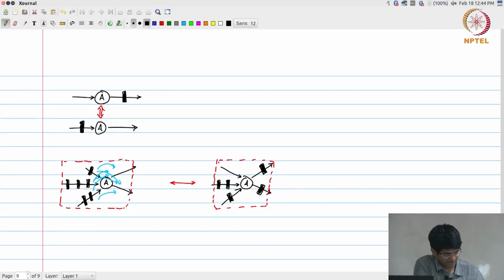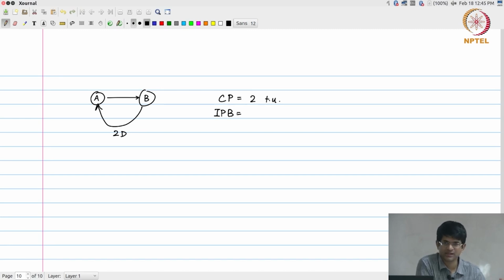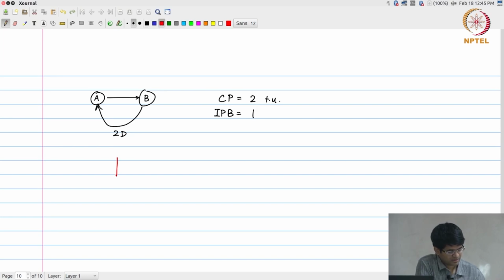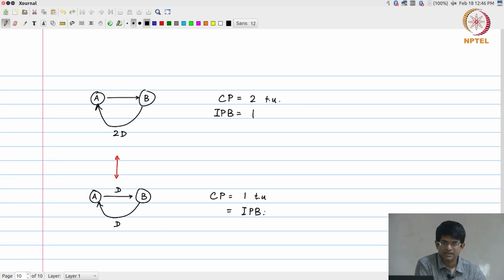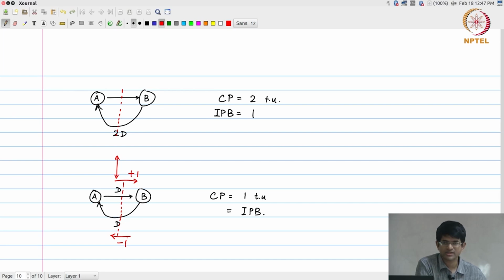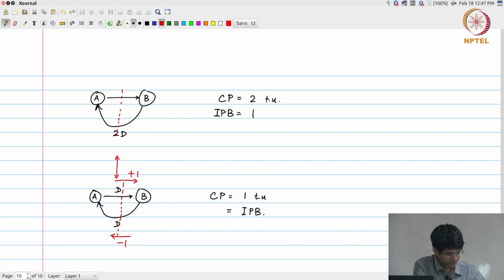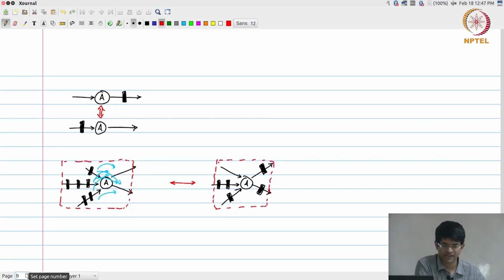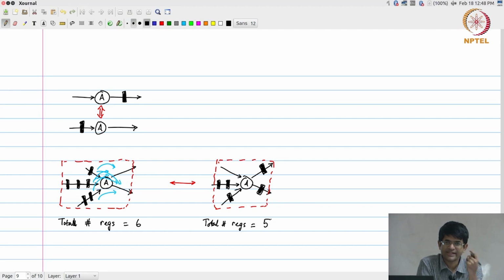Example and uses of retiming